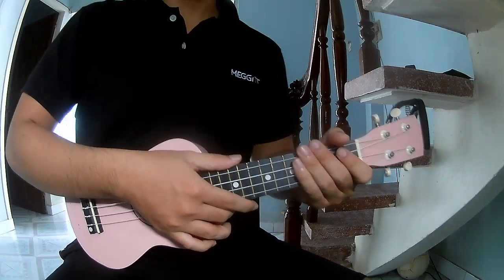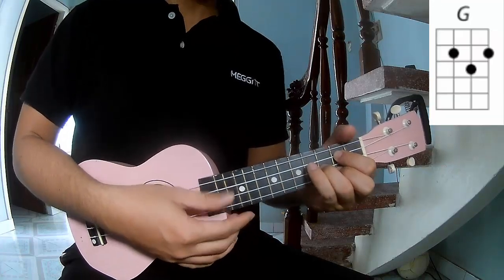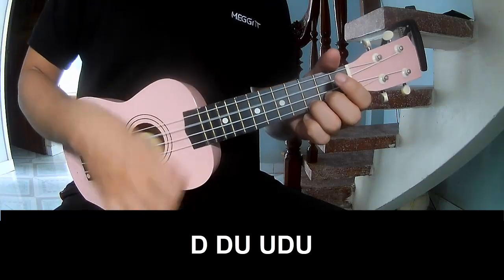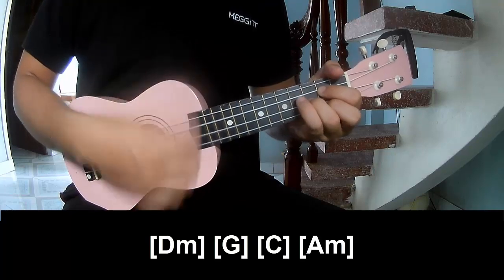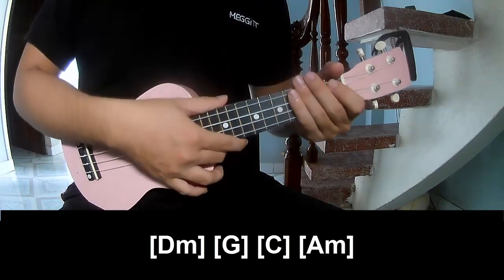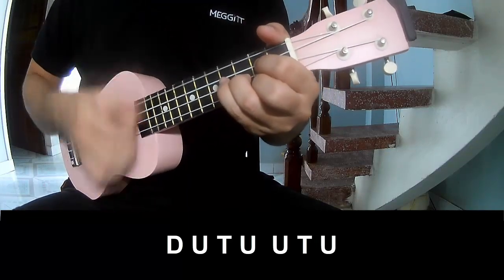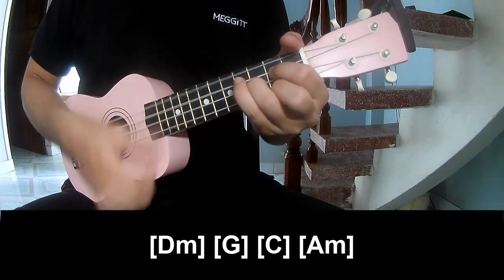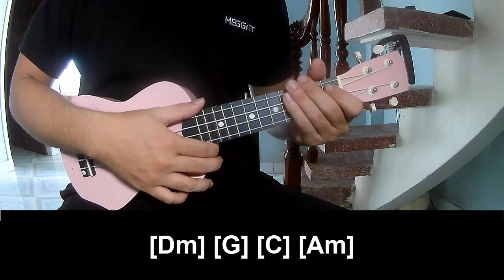How To Play Ukulele Your Blood By AURORA